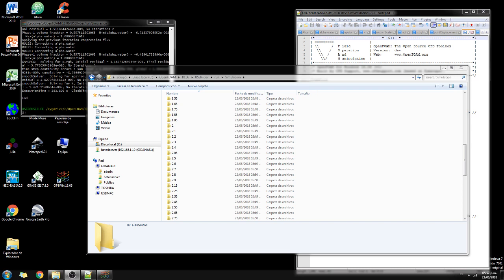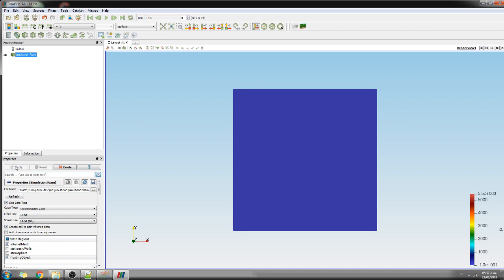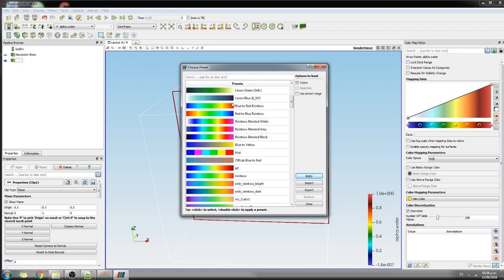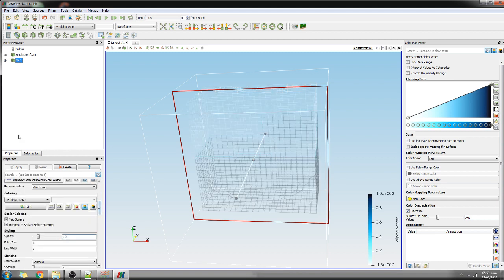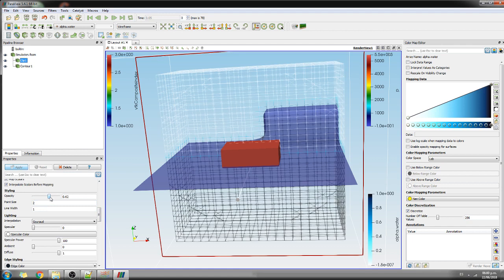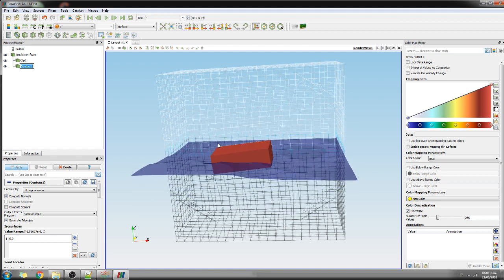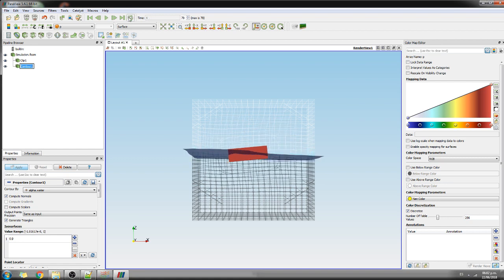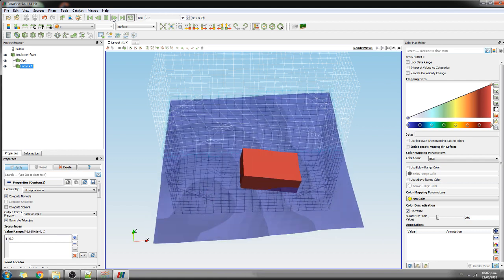Floating Object Stability Modeling with OpenFOAM - Tutorial Part 2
This tutorial is about a floating object stability simulation from a water surface oscillation (wave). The model was done with the interFoam solver that is a solver for two incompressible fluids, on isotermic conditions using a volume of control (VOF) phase-fraction interface approach. Turbulence was conceptualized on the model with the kEpsilon turbulence model. Simulation was done for 4 seconds with outputs every 0.05 seconds and runs in almost 5 minutes on OpenFOAM for Windows, better computation times are expected when run on Linux with paralleling computing.